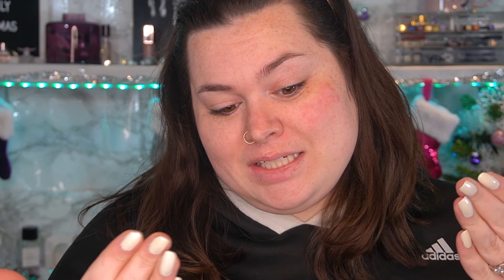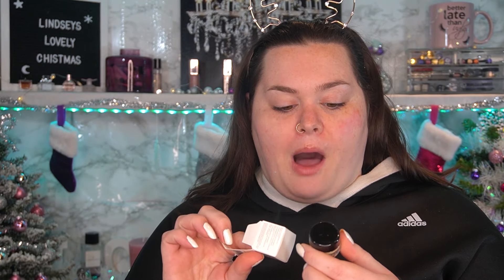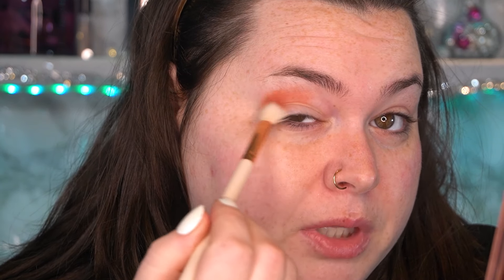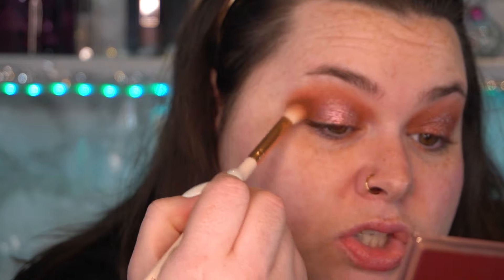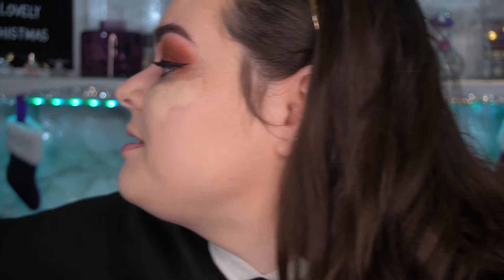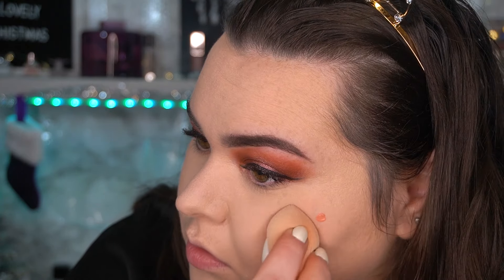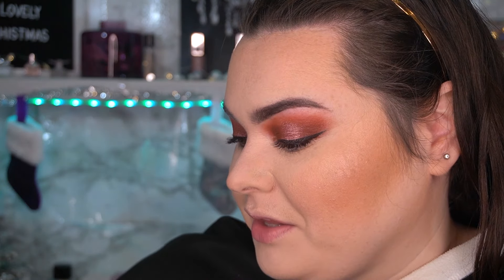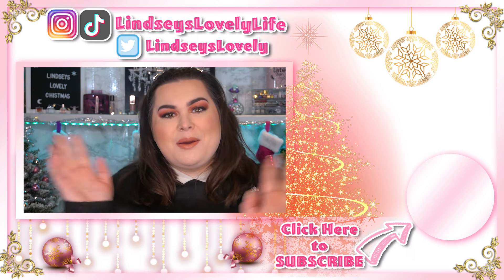TRYING NEW SEPHORA MAKEUP | LOVEMAS DAY 8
I KNOW I SPELLED CHRISTMAS WRONG GAHISEJDISDIJFIOED 😬🙃😒🤦‍♀️
Just trying out some new makeup from my sephora sale haul!

LINDSEYS LOVELY CHRISTMAS AKA LOVEMAS is a vlogmas/series of videos that include holiday and Christmas topics along with my normal beauty content in which I have committed to uploading everyday in December (with the exception of Saturdays for my sanity😆) for your viewing pleasure😏 SUBSCRIBE SO YOU DON'T MISS OUT!

MENTIONED IN VIDEO:
*Fresh Rose Hydration Skincare Set

*Charlotte Tilbury Hot Lips Lipstick 2 (shade JK Magic)

*Charlotte Tilbury Mini Filmstar Bronze & Glow Contour Duo

*ILIA Night Lite Bronzer Powder

*PATRICK TA Major Beauty Headlines - Double-Take Crème & Powder Blush (She's So LA)

*Rare Beauty by Selena Gomez Best of Rare Beauty Lip & Cheek Mini Duo

*PAT McGRATH LABS Ultra Lip Pencil - Divine Rose Collection BUFF

*Stila Stay All Day Dual-Ended Waterproof Liquid Eye Liner